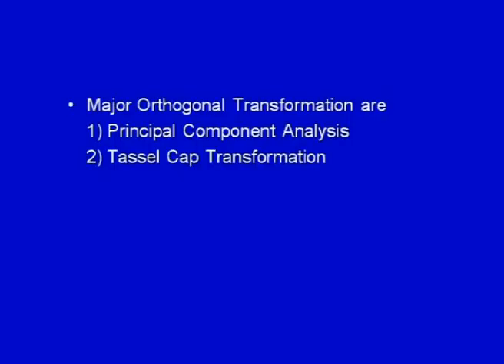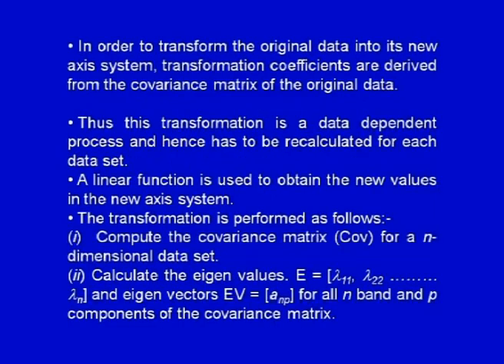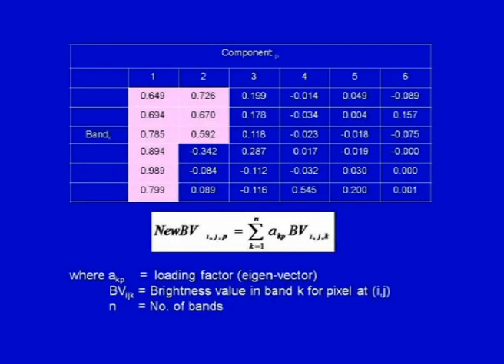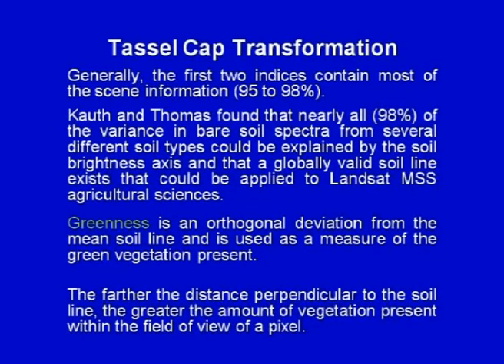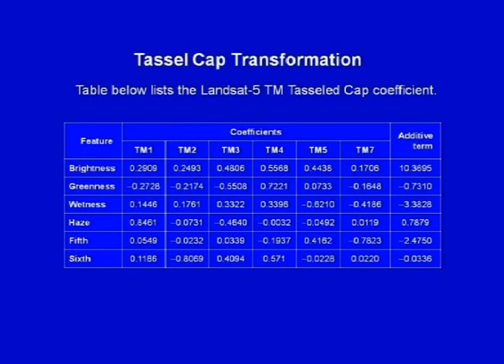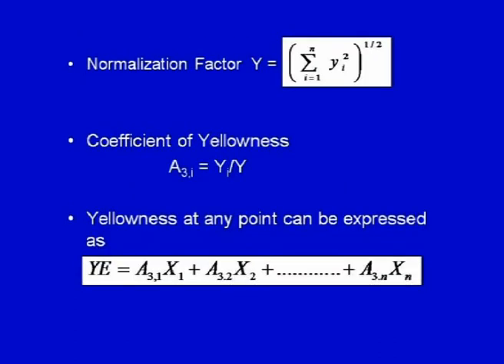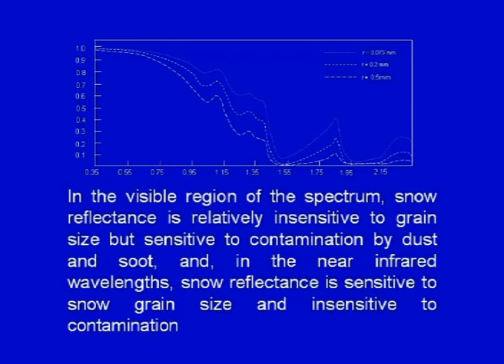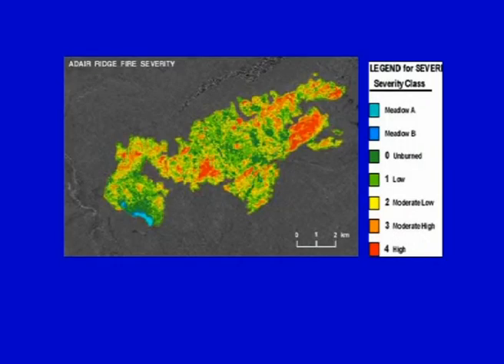Mod-01 Lec-14 B Orthogonal Transformation